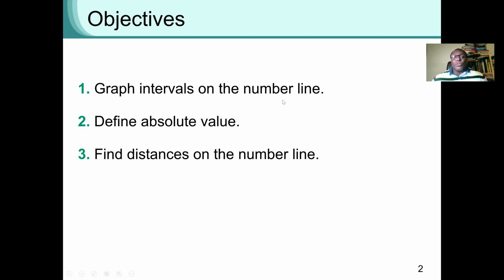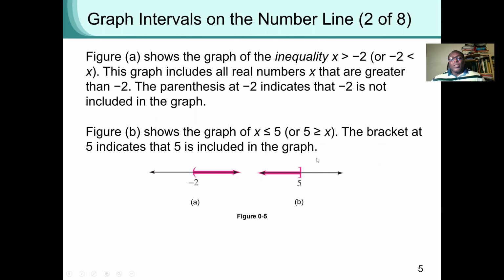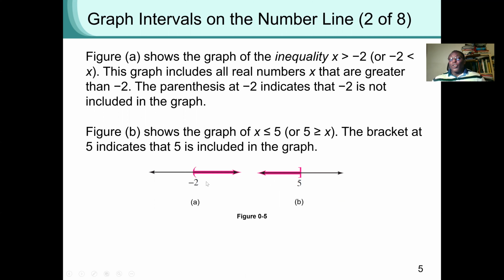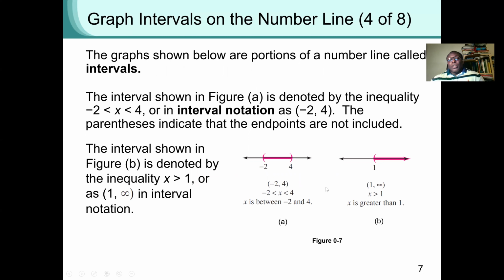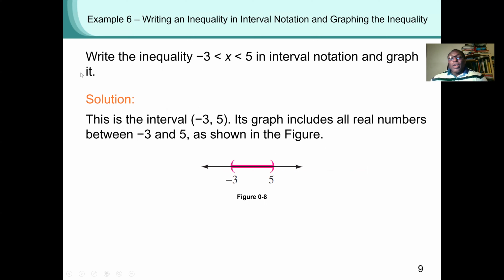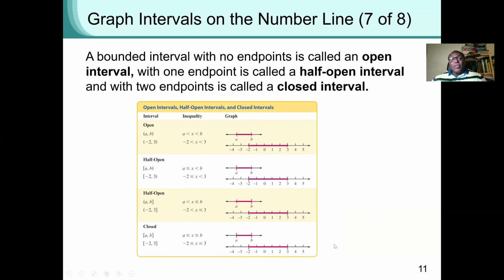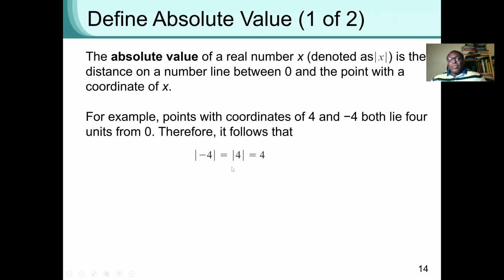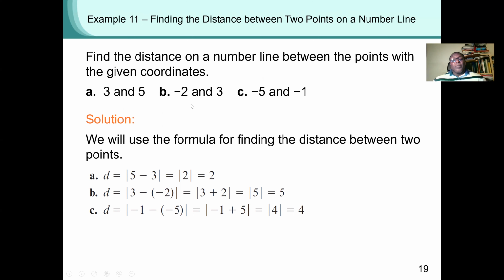Real Numbers Part 2 (Review of Basic Algebra)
In mathematics, a real number is a value of a continuous quantity that can represent a distance along a line. ... The real numbers include all the rational numbers, such as the integer −5 and the fraction 4/3, and all the irrational numbers, such as √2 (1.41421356..., the square root of 2, an irrational algebraic number).